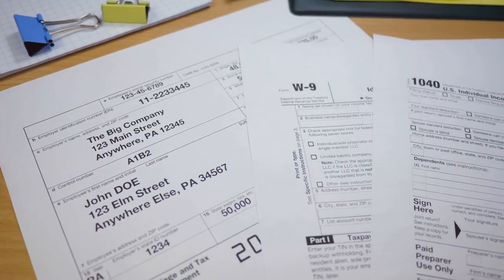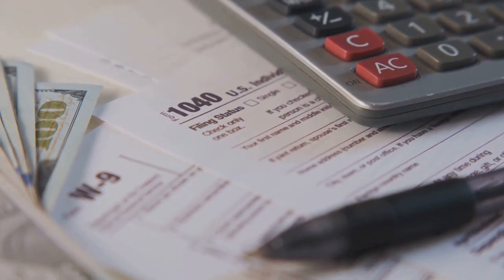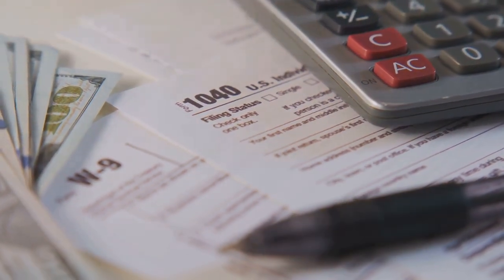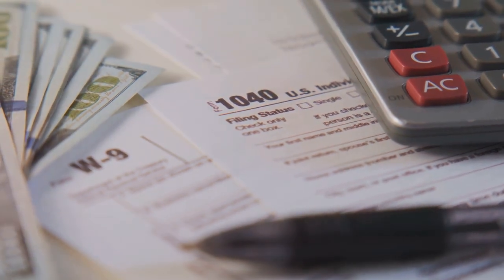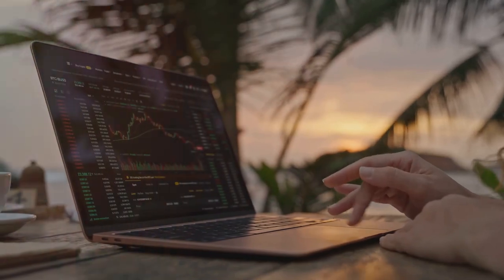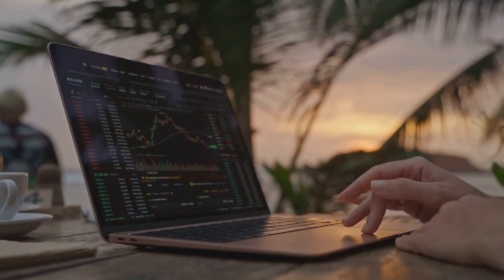Crypto Tax Professional Guide